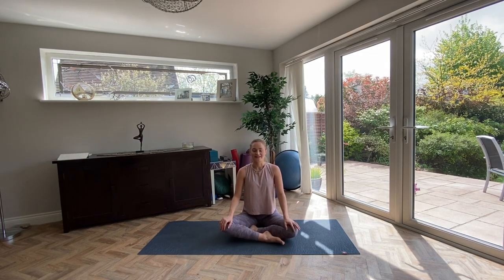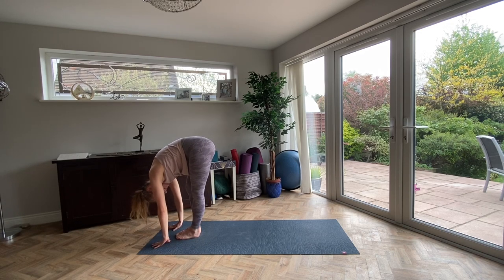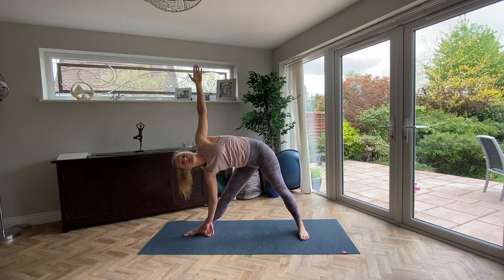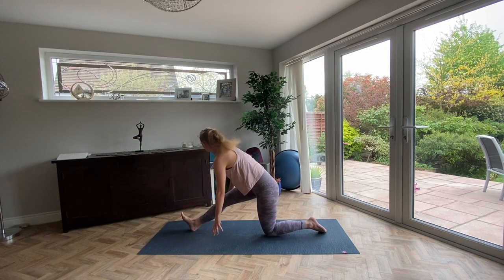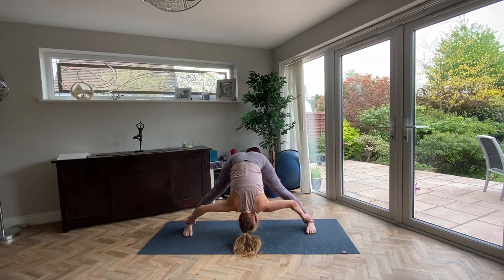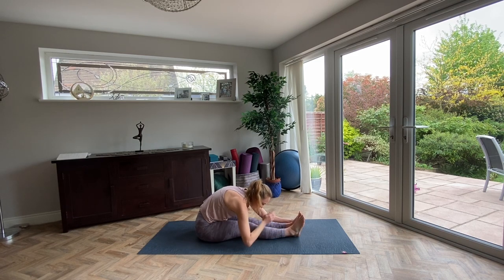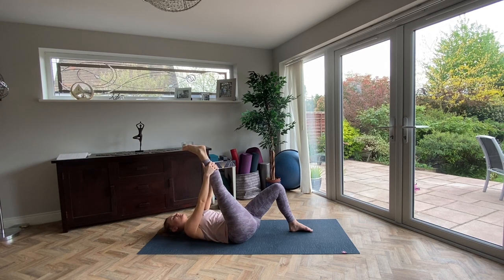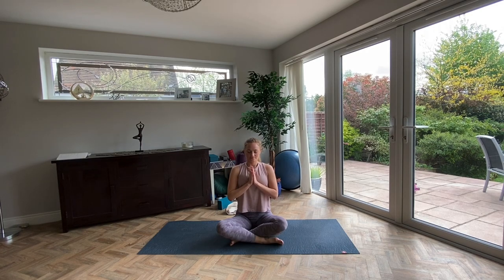Yoga For Tight Hamstrings | Hatha Yoga with meditation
Hey friends 🌻

Welcome back! This week I have a 40 minute yoga to stretch out those tight hamstrings.
Whether it is increased sitting hours or having picked up running during quarantine this will be great for everyone.

If you’re super tight in this area please grab some blocks and a strap. If you don’t have these don’t worry just get on the mat and get started.

Any Qs drop them in the comments. As always leave me suggestions of what you’d like to see next!

Love & light,
Aly

Namaste